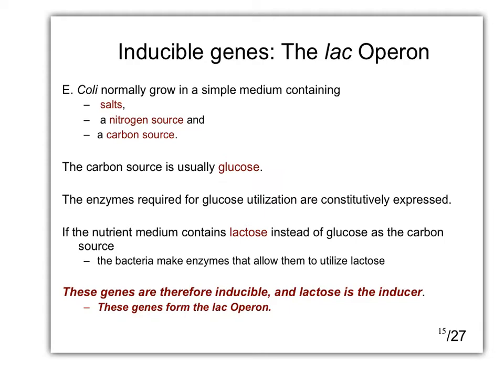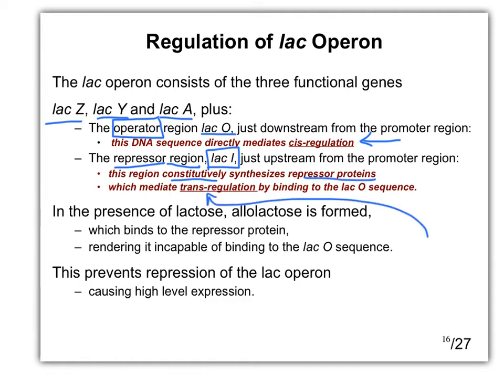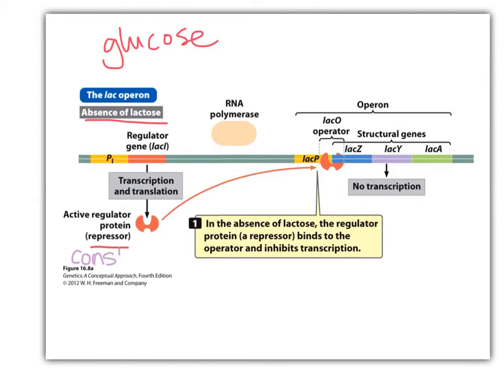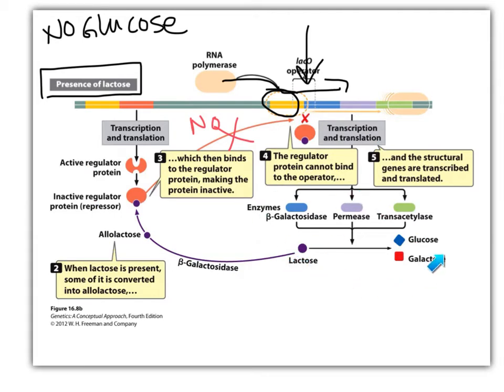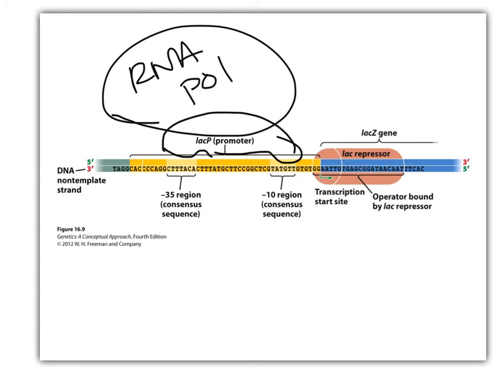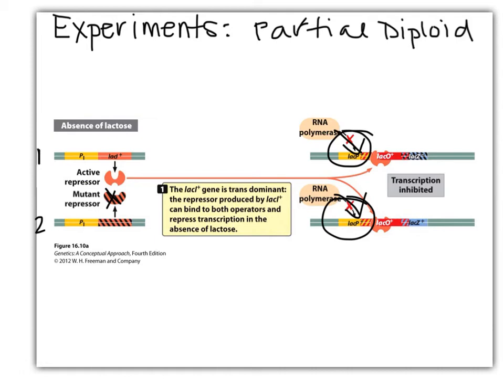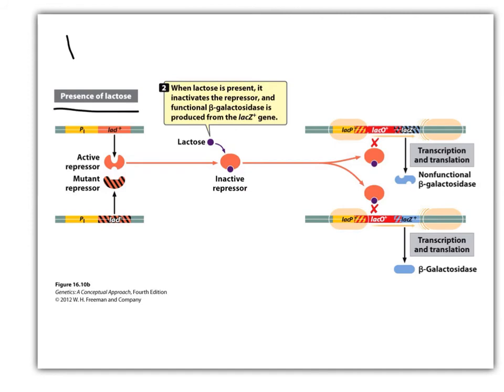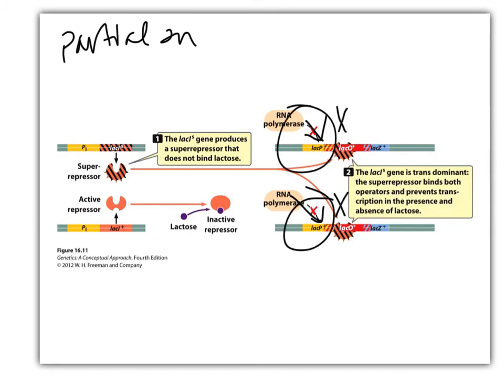Biol 360 Tutorial Lac Operon